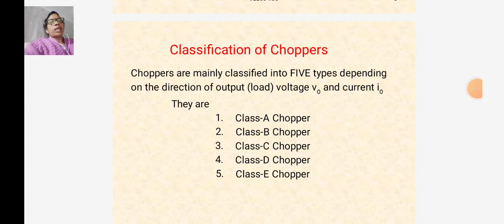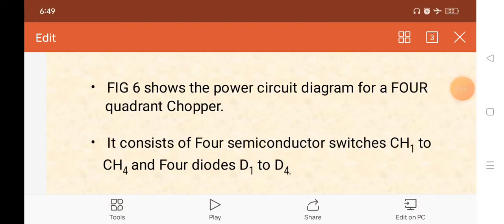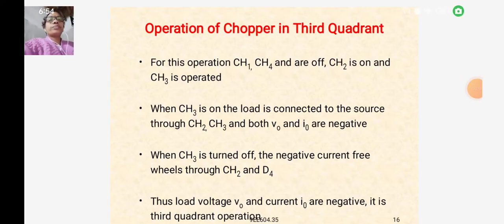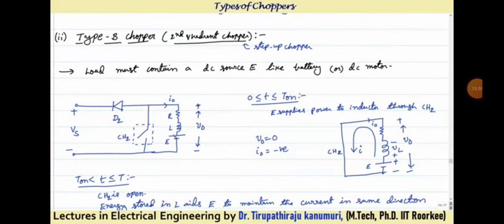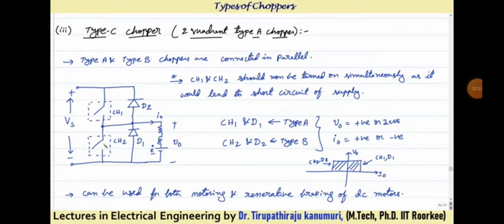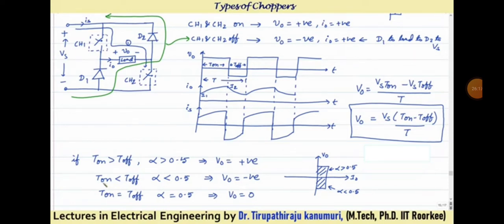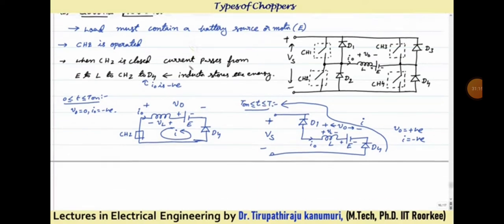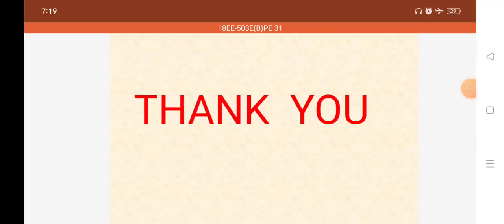PE VIDEO 31